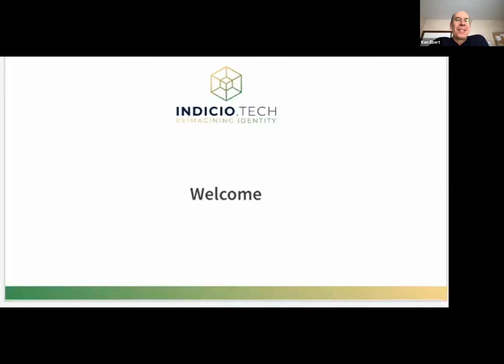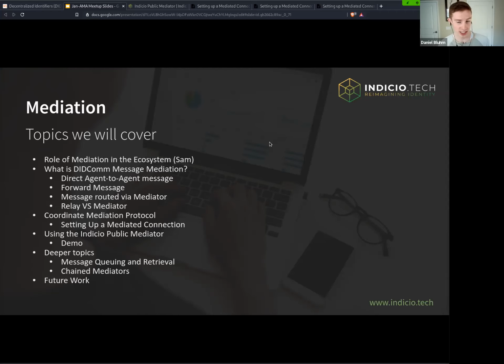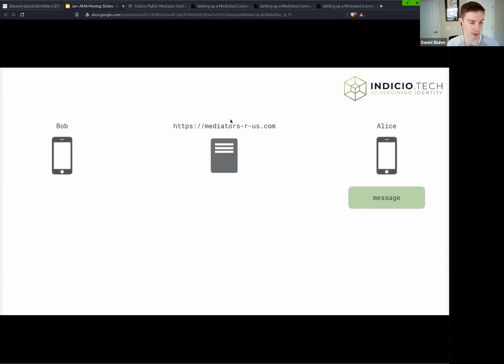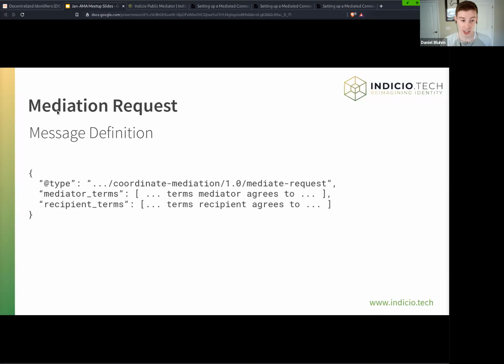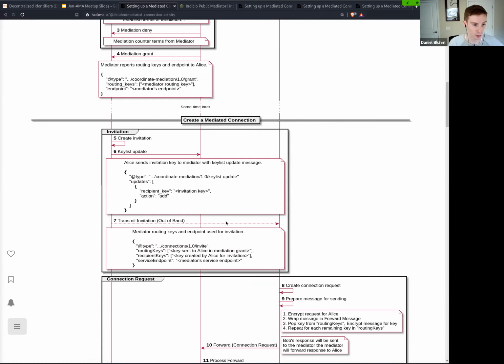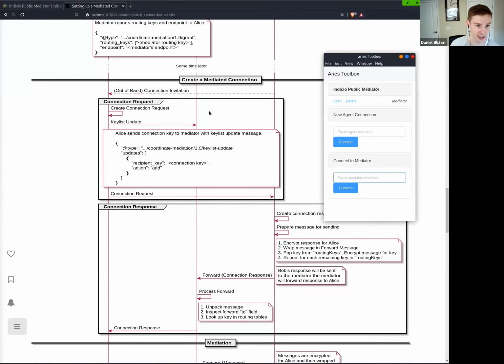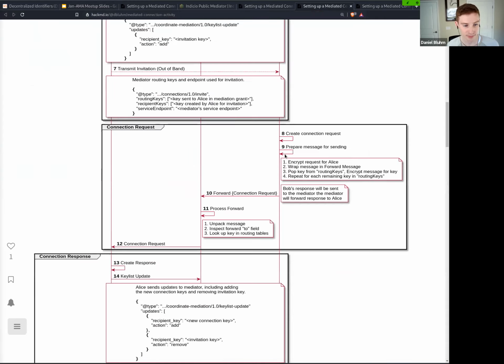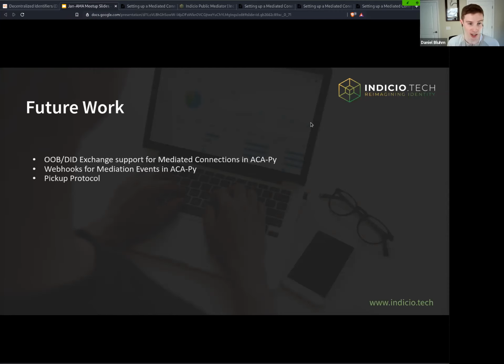Introduction to the newly open source Mediator Agent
Happy New Year—and welcome to the January monthly meet up for the Indicio Identity Community!

In December we kicked off the first of these community meetings and had a wonderful conversation that touched on mediation and mentioned Indicio’s impending release and Indicio's work to finish work on an open source of the Mediator Agent, which built on the existing work of the open-source community. Well, since then, the Mediator Agent has launched, so it seems like a good opportunity to continue this conversation by talking about what a Mediator Agent does and how to use it—as well as answer any other questions you may have.

A Mediator Agent provides a cloud-based connection point to send and receive requests between mobile holders and issuers and verifiers—so it’s a critical part of the infrastructure to support decentralized identity. What makes Indicio’s Mediator Agent special? Sam Curren (Senior Architect) & Daniel Bluhm (Software Engineer) will explain all!